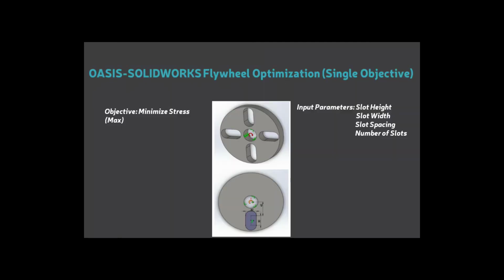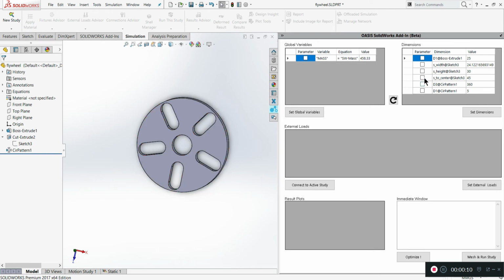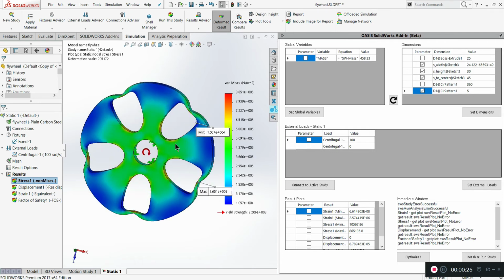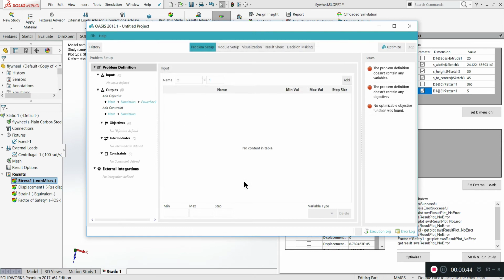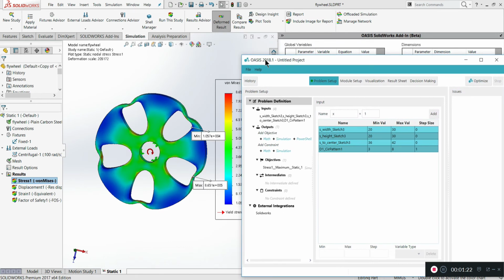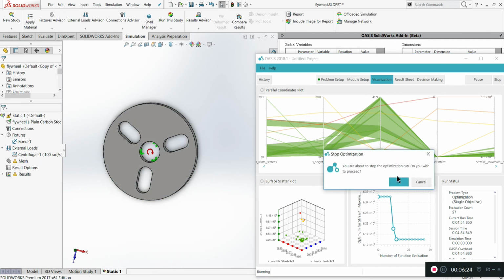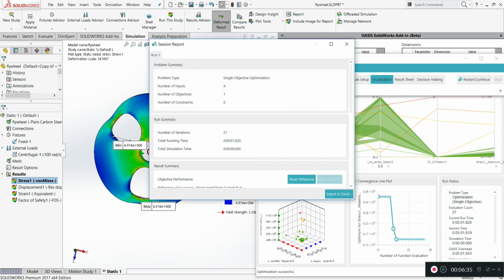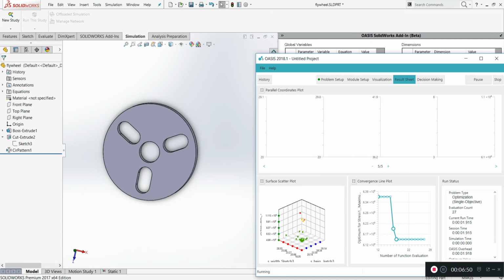OASIS - SolidWorks Plug-In (SOGO)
This video demonstrates the plug-in between Solidworks and OASIS so that users can leverage our industry leading algorithms to find a best design in less time.

OASIS is a simulation based optimization and rapid iteration solution for any stage of the design process. Powerful for high dimensional black-box problems and highly constrained problems.

to learn more about OASIS and optimization.